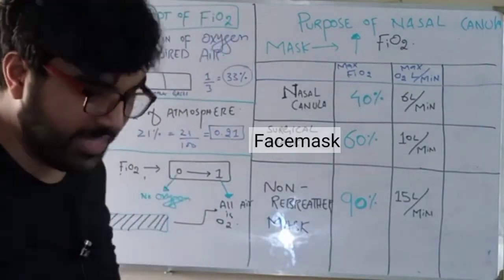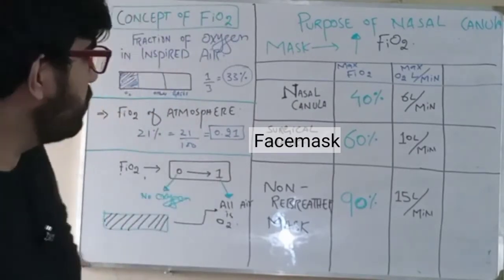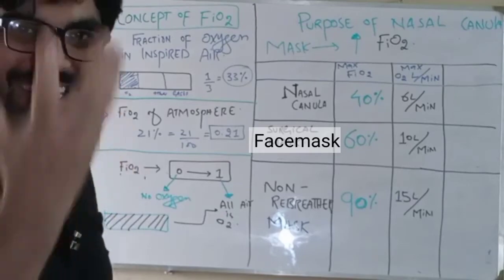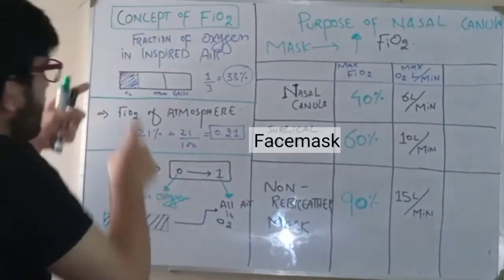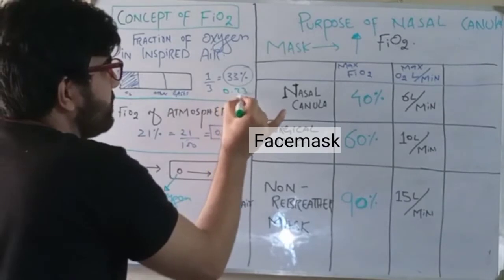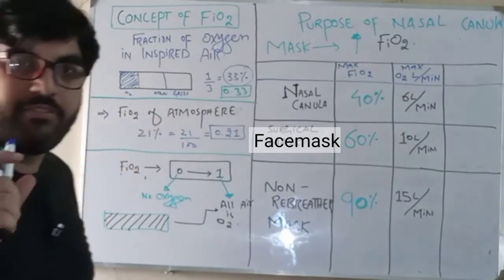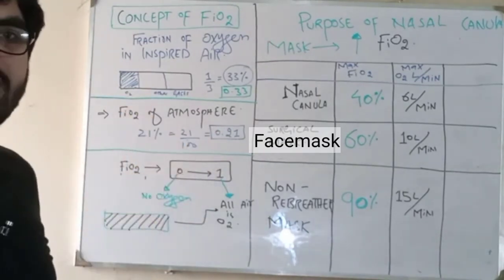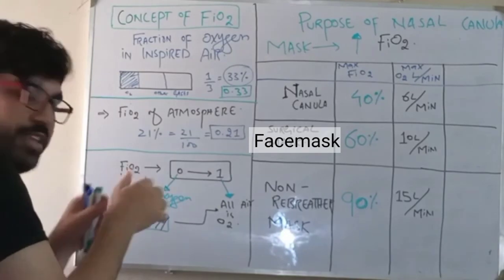Decoding FiO2 & ICU Care: Mechanisms of Low Blood Oxygen & Strategies to Enhance Oxygen Levels#icu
Decoding FiO2 & ICU Care: Mechanisms of Low Blood Oxygen & Strategies to Enhance Oxygen Levels#icu#fio2#oxygentherapy

what is Fio2|mechanism of low oxygen in blood|how to increase oxygen of patient|icu treatment|mbbs

Unveiling the Mystery: Why 100% Oxygen Can't Be Administered via Nasal Cannula, Facemask, or NRM?

[oxygen therapy] [medical education] [MBBS] [medical students] [nasal cannula] [facemask] [NRM] [respiratory therapy] [healthcare] [critical care] [oxygen delivery] [oxygen

why 100% oxygen cant be given with nasal canula | facemask | nrm| mbbs